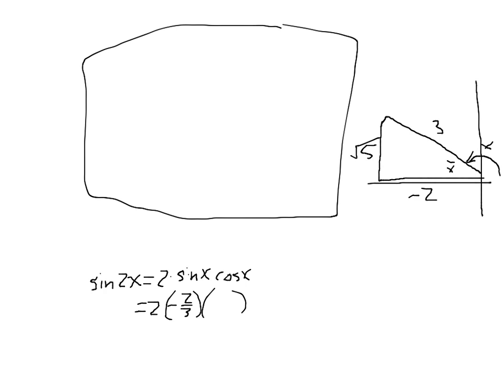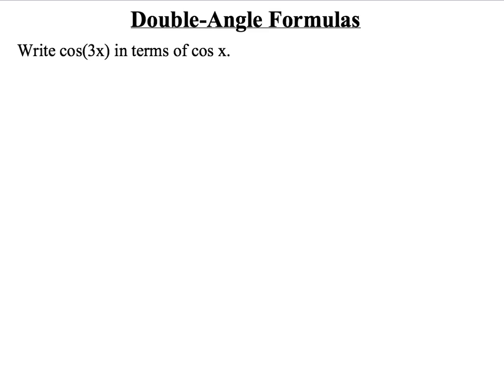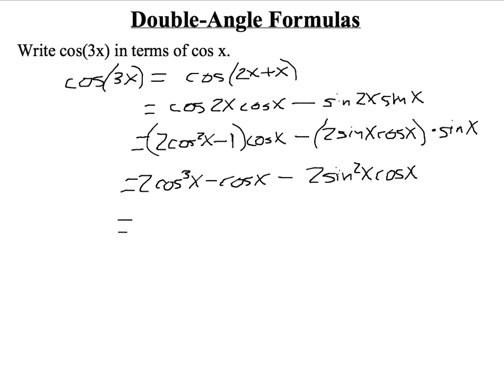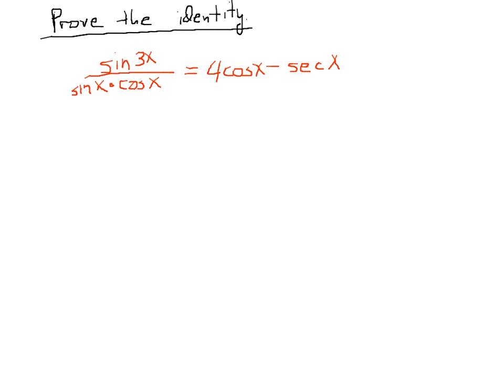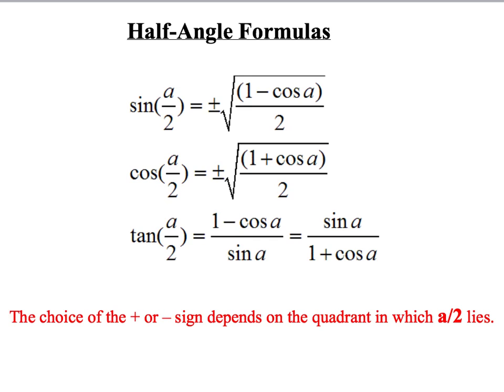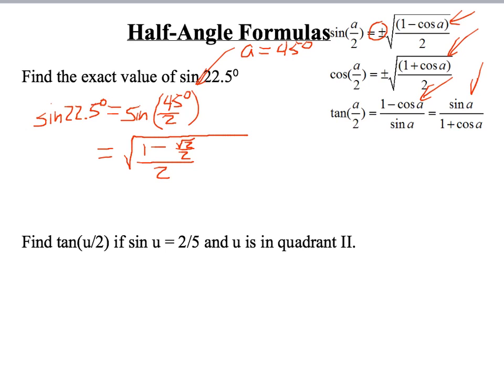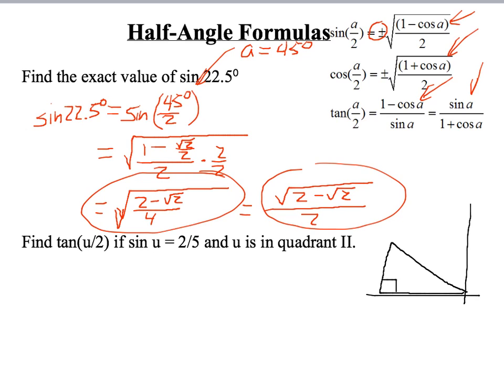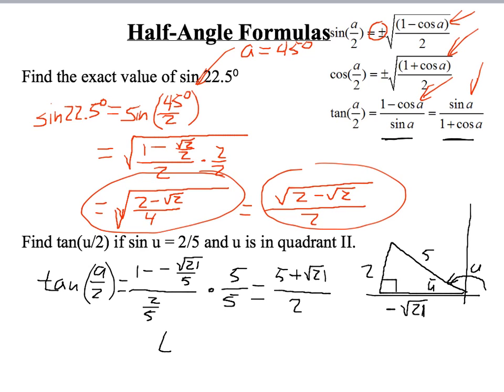Section 7.3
Double-angle and Half-angle Formulas